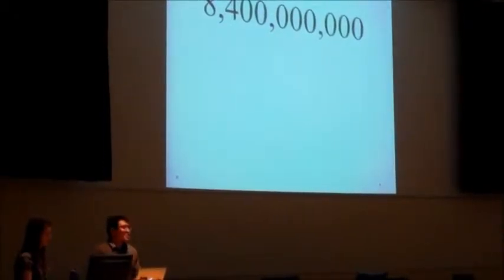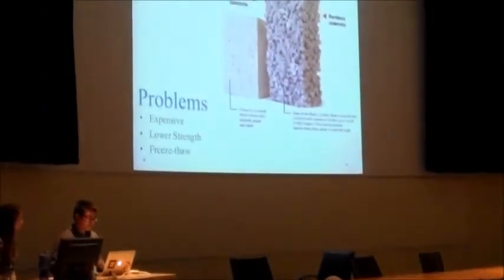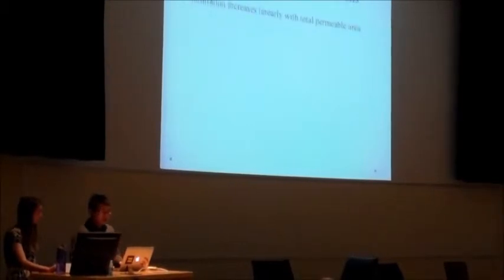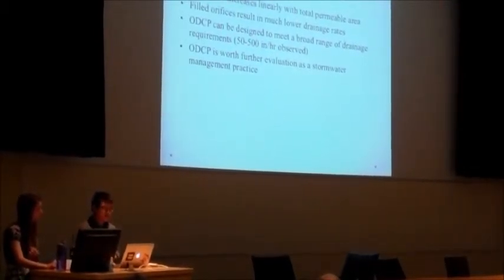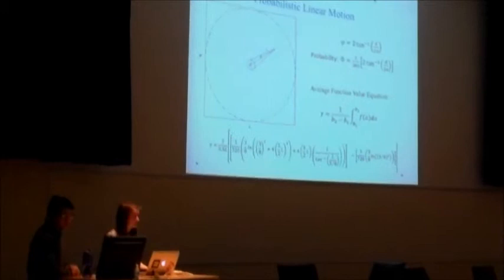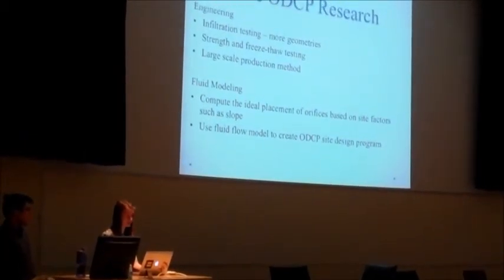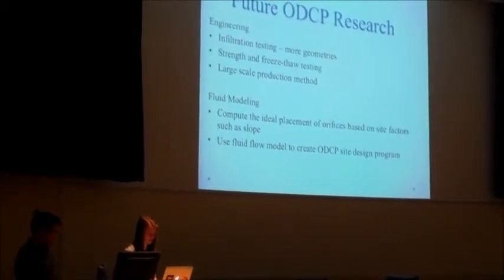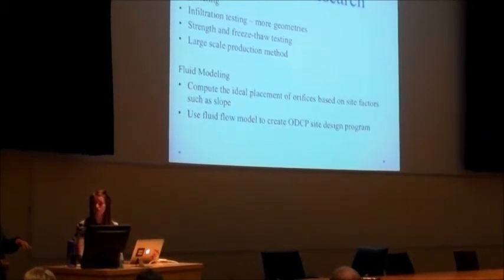Orifice Drained Concrete Pavement Presentation